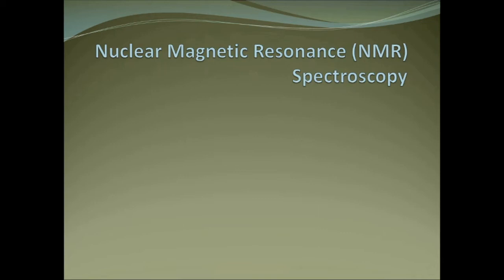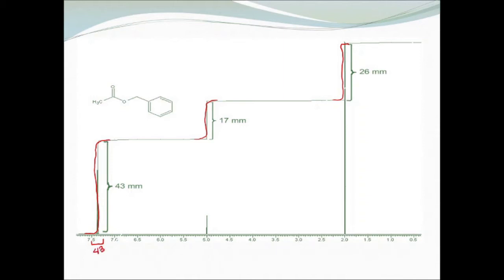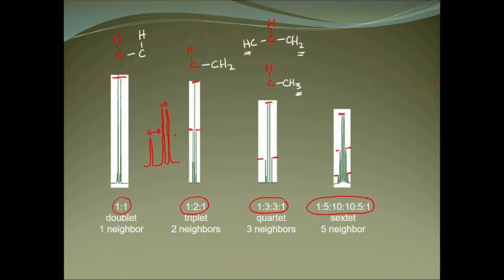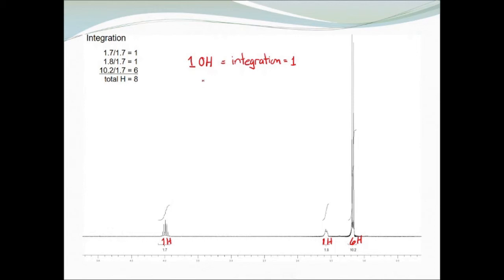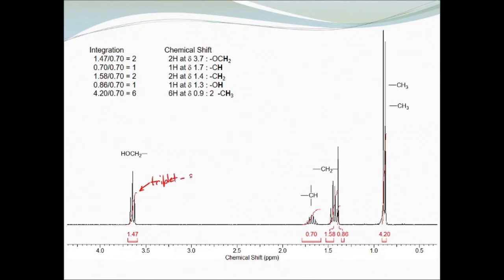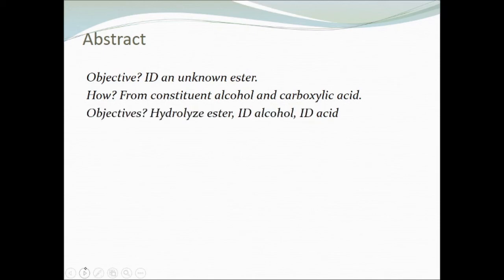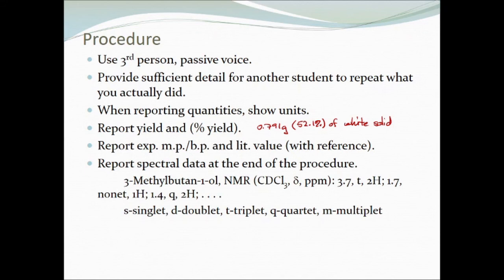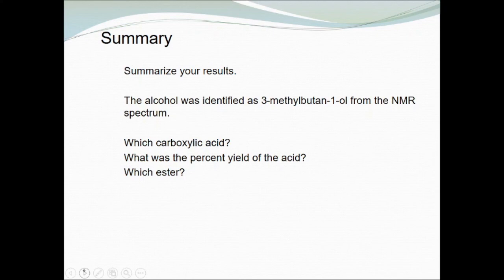NMR of an Alcohol and Hydrolysis Report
This video starts with an introduction into NMR spectroscopy, then segues into interpretation of a couple NMR spectra of alcohols.  It concludes with coverage of the expectations for the ester hydrolysis report.